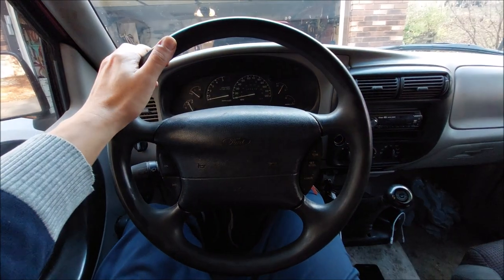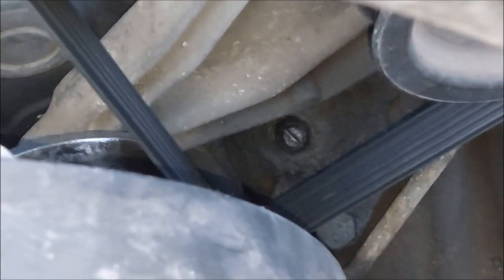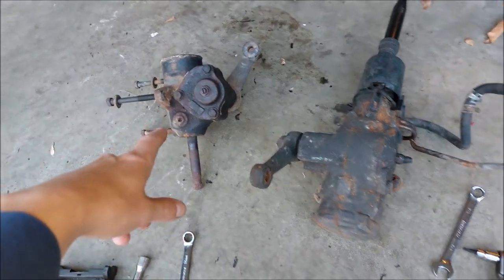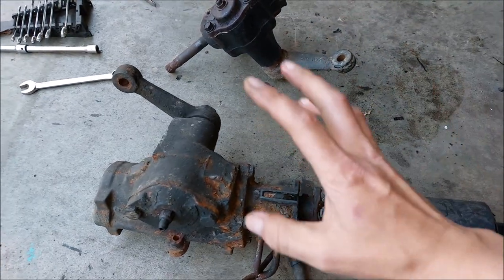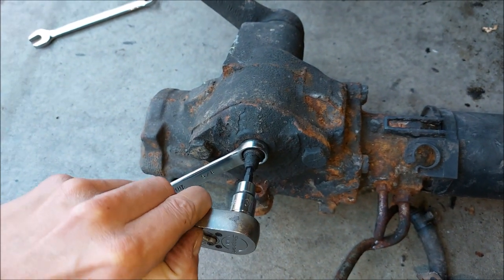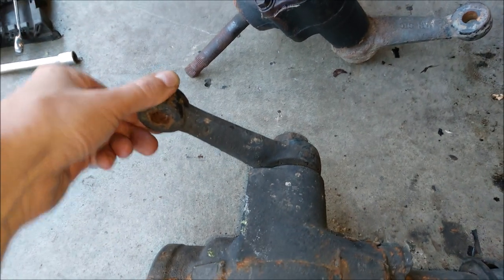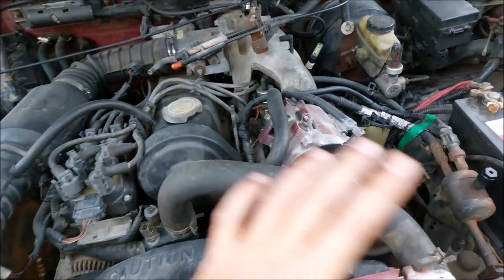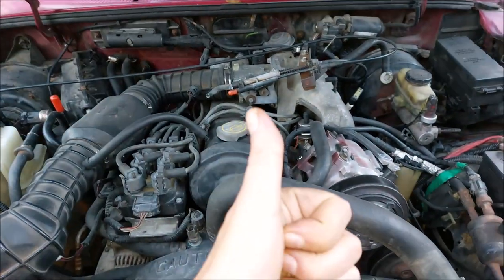Cheapest and Easiest Way To Fix Steering Wheel Play/Sloppy/Loose Steering on Ford Trucks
in this video I show you how to diagnose and fix Sloppy Steering on a ford ranger and other cars/trucks equipped with power or manual steering box.